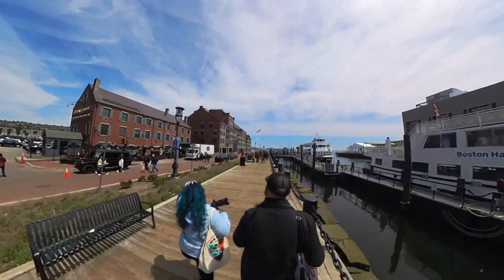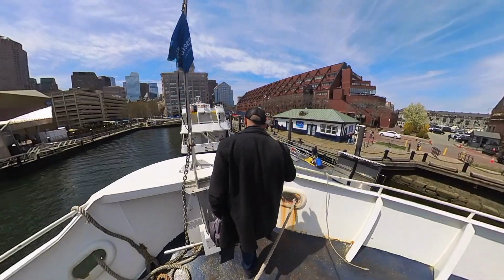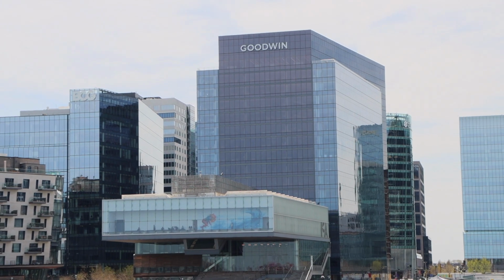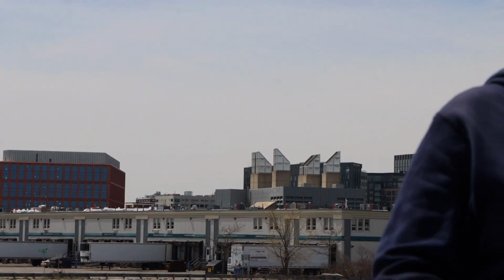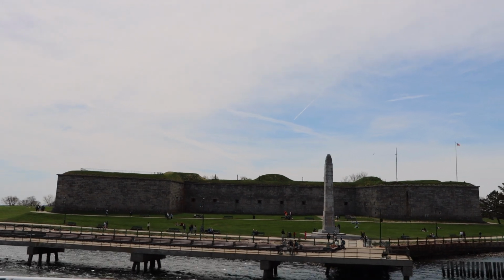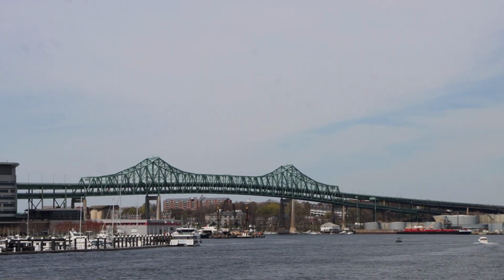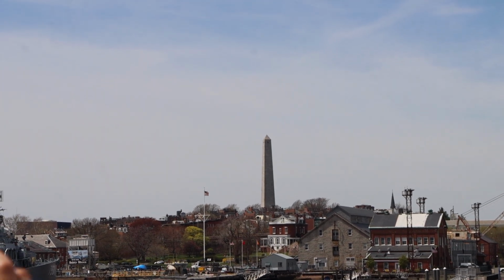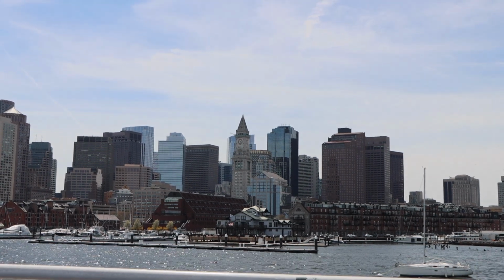Boston Harbor Cruise! Experience Boston from the Water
Today we take a quick one hour cruise of Boston Harbor

Amazon Links ad
   Microphones:
DJI Mics
   Camera:
Canon EOS M6 Mark II (Body)

Save Money on Gasoline with Upside ad